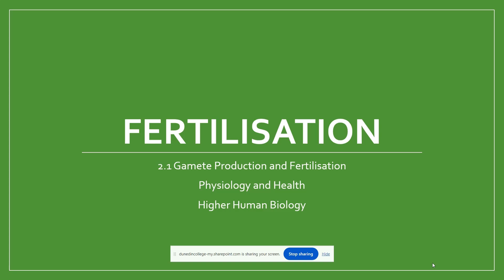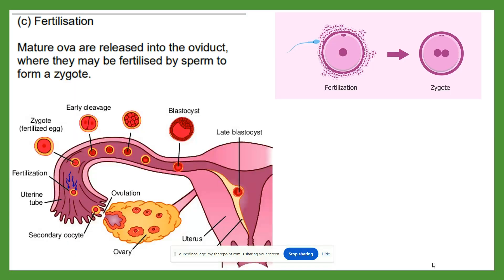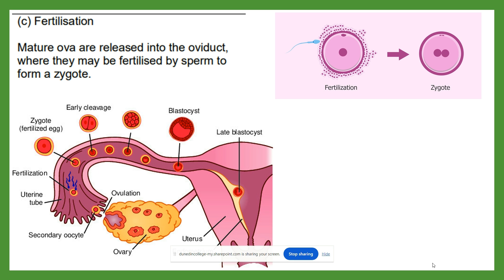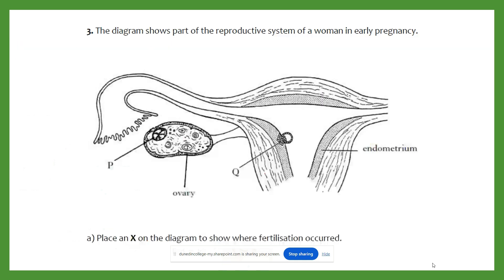Fertilisation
2.1 Gamete Production and Fertilisation of Unit 2 Physiology and Health Higher Human Biology, covering the fertilisation of ovum and sperm to form the zygote